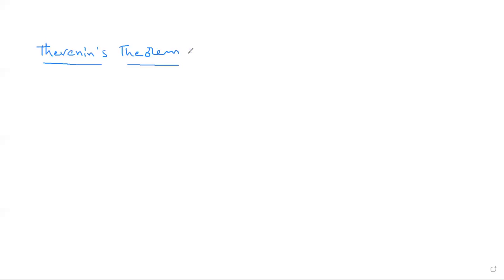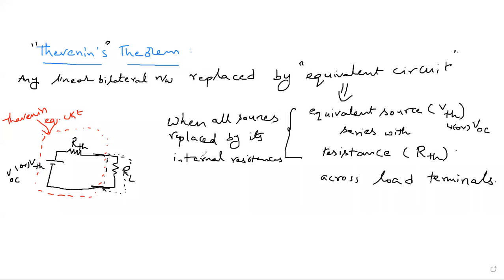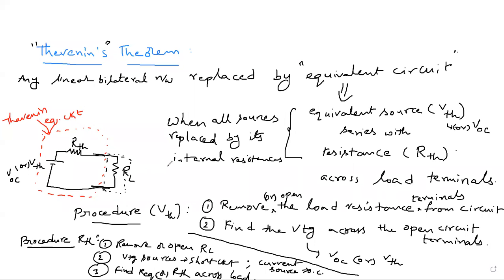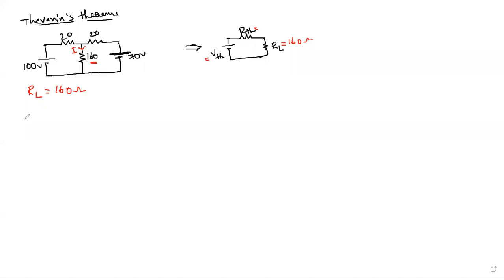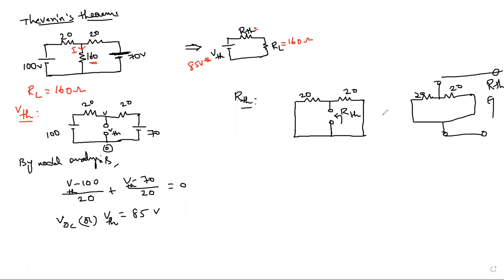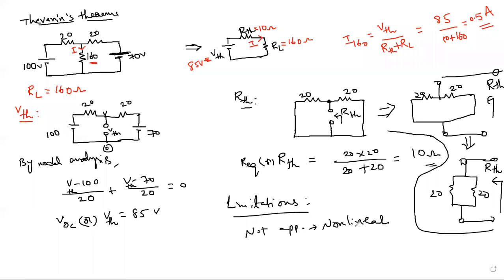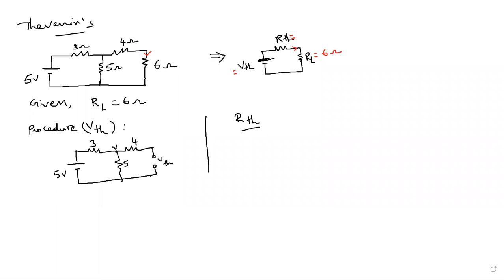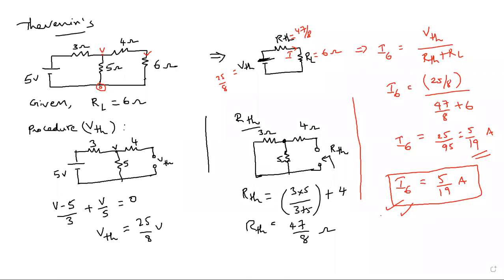Thevenin's theorem Explanation with example problem.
I Year R18 regulation - Basic Electrical Engineering (BEE) Subject
Common to all CSE/ECE/EEE/MECH/Data Science/Cybersecurity branches by
S V SATHYANARAYANA
Assistant Professor, EEE
 HITAM